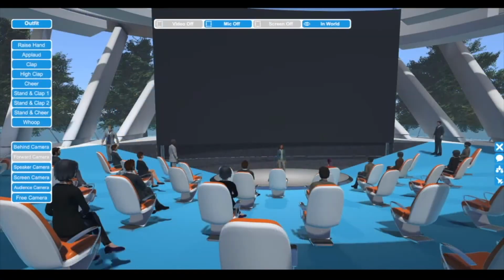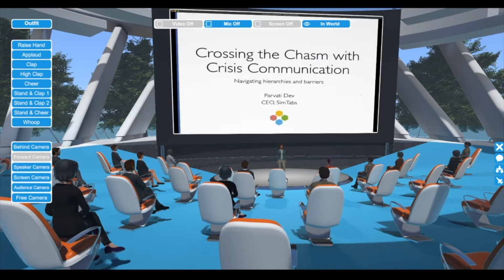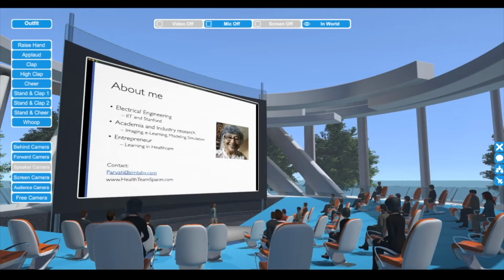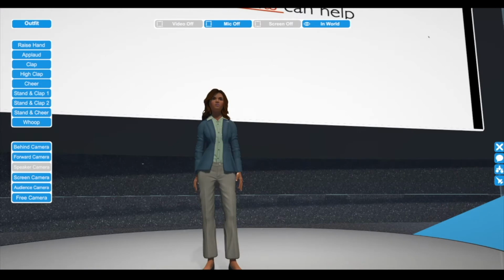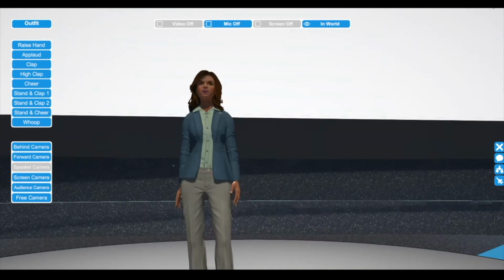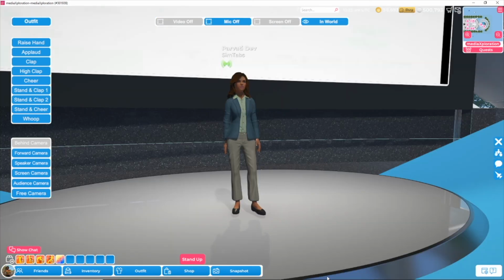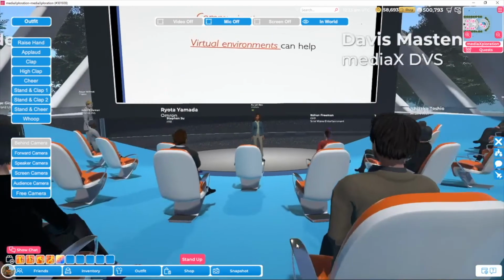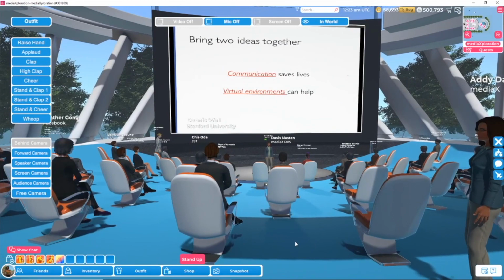Crossing the Chasm with Crisis Communication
From the July 27th 2020 mediaX Very Virtual Retreat, Parvati Dev, CEO of SimTabs, discusses how immersive worlds can be used to empower all levels of professionals in the medical field.